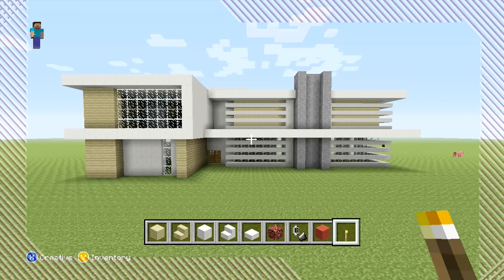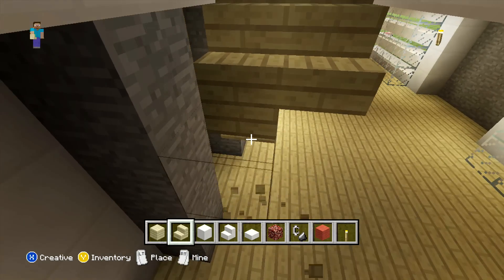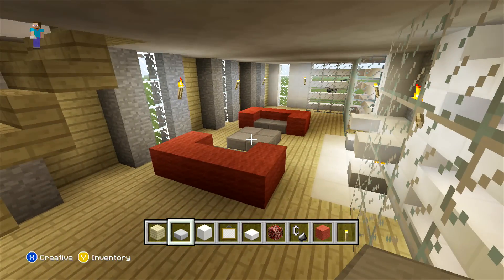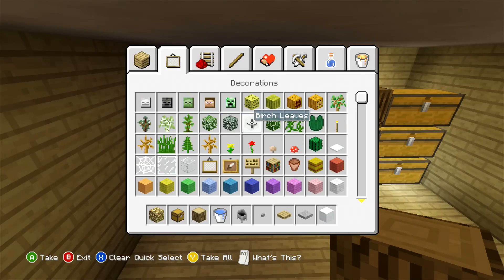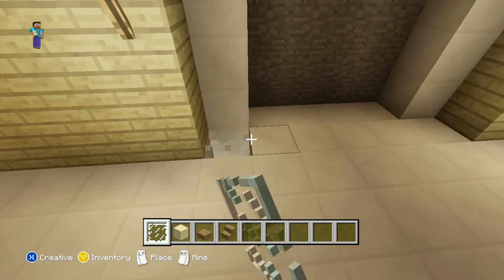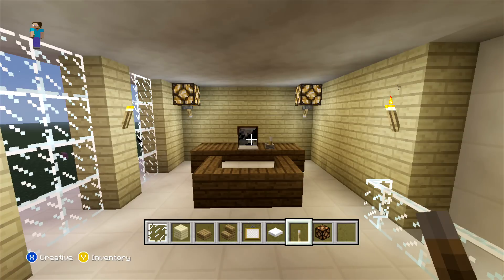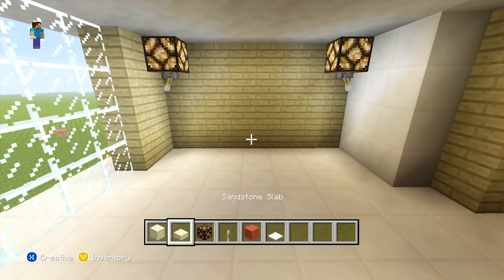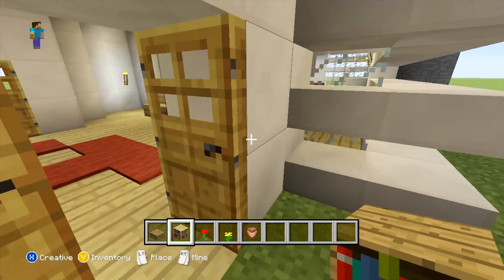Large Modern House Tutorial #3 - Minecraft Xbox/Playstation/PE/PC/Wii U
In this video we will be showing you how to make a Large Modern House! I hope you enjoy this tutorial as it has been a little while since we done a modern house!
In this video I will be showing you how to make a Large Modern house; although we are building it on  the Xbox 360 edition of Minecraft. It will work for the following platforms
Xbox 360
PS3
Xbox One
PS4
PS Vita (When Released)
PE
PC
Wii U
Want to see this build before you build it?
Come check it out on my PC Minecraft server - Beanonaboard.net